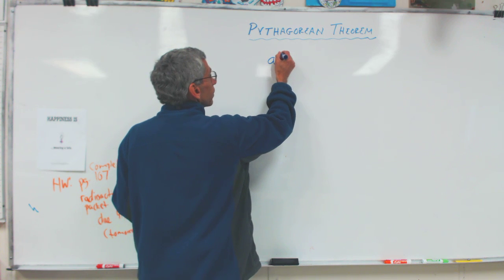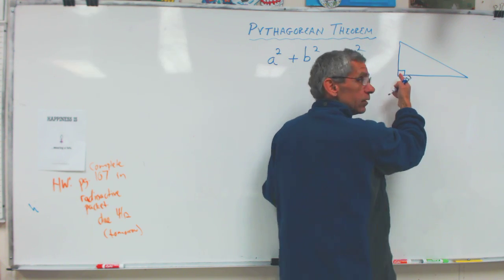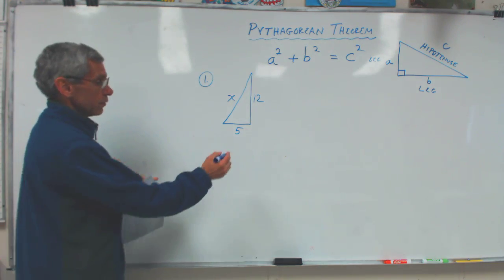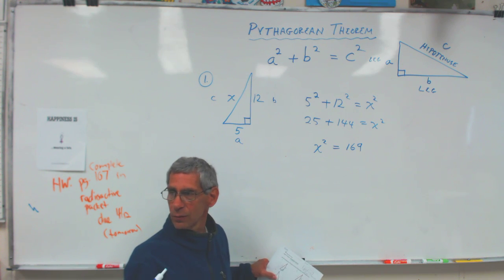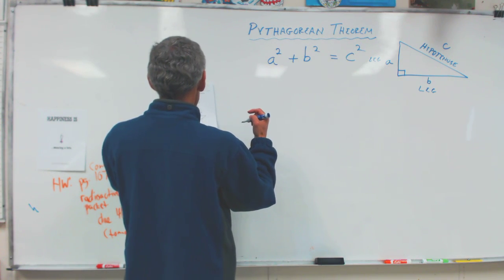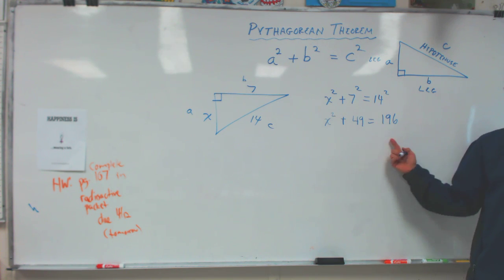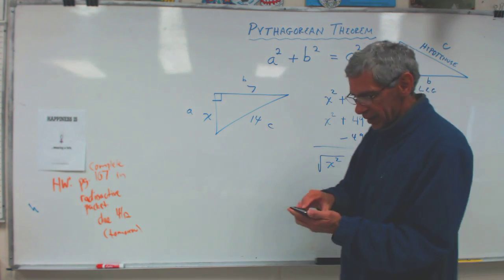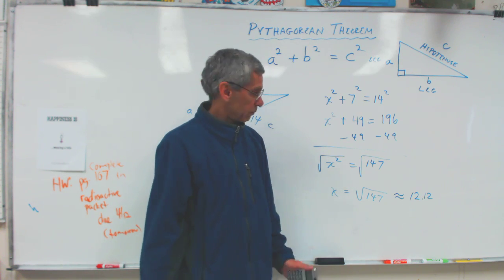4 12 Gary on Pythagorean Theorem 8th